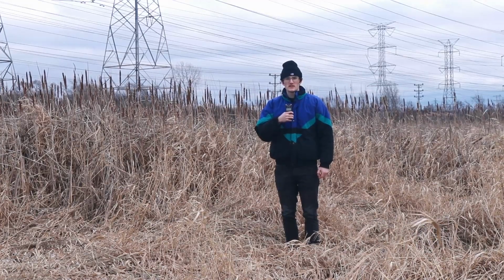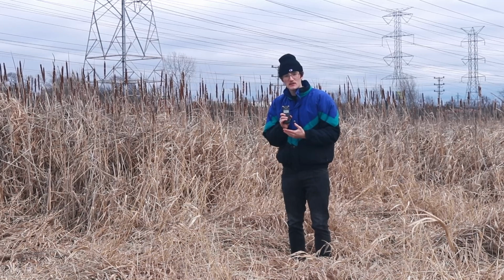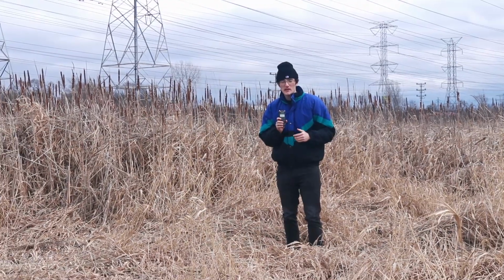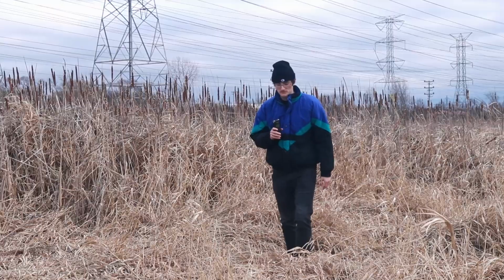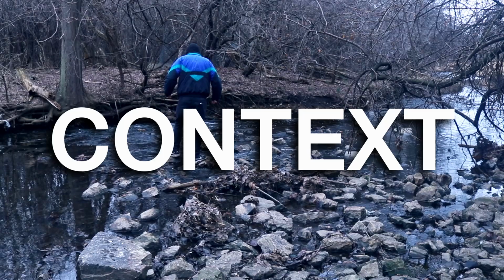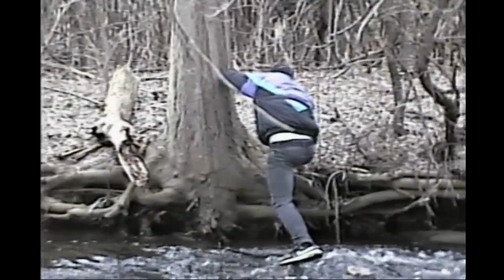Field Recording with Feezo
Today we venture outside of the studio to see what sounds are out there for us to record and use in our beats, a technique commonly known as field recording. I hope you all enjoy :)

comment a random 2 legged animal if you see this